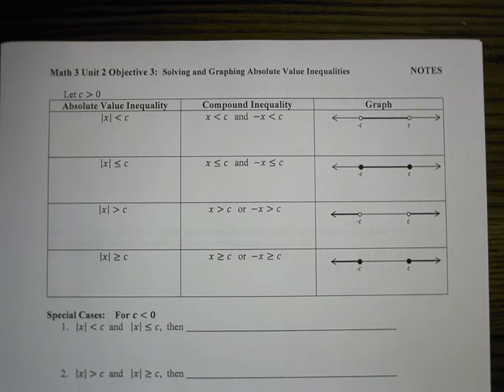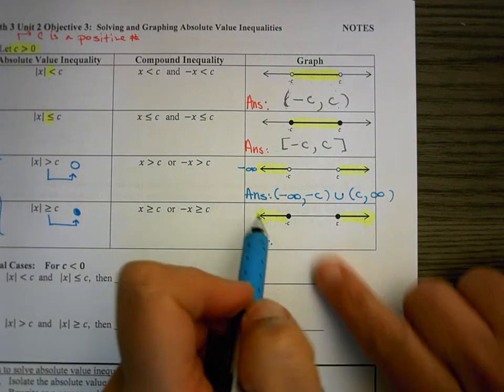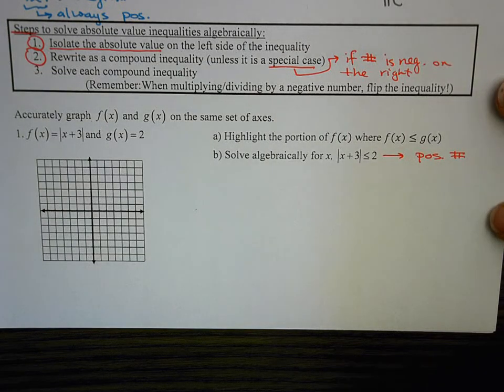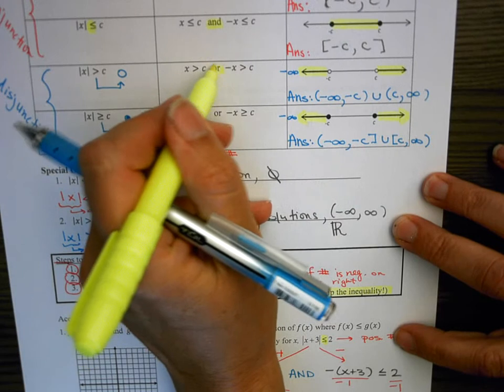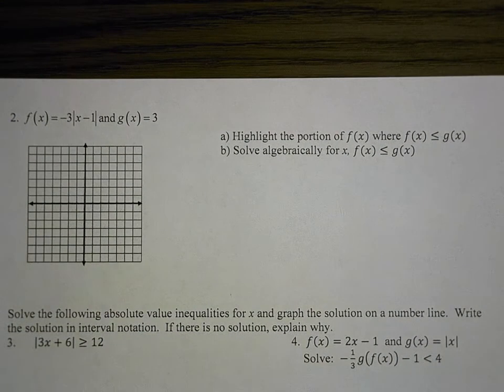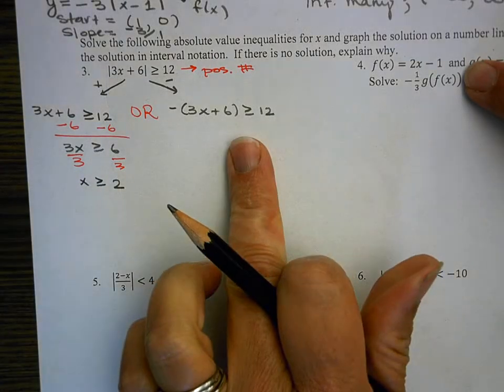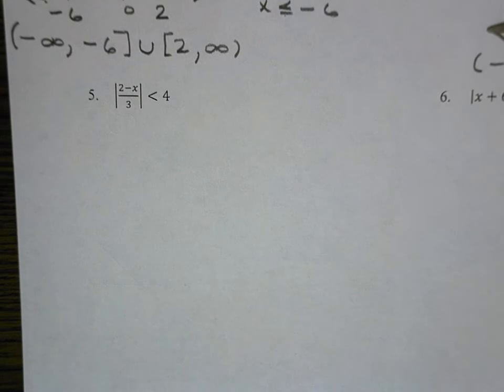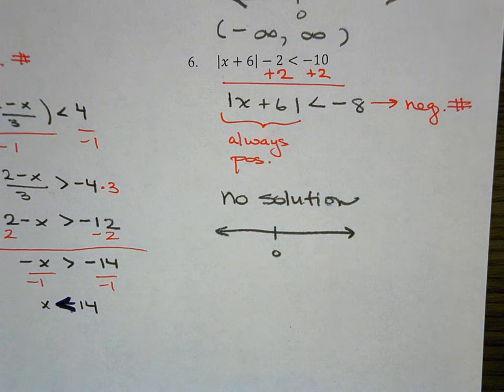Math 3 Unit 2 Obj 3